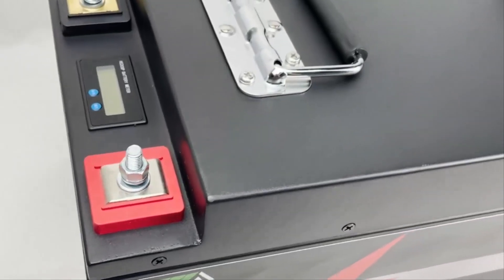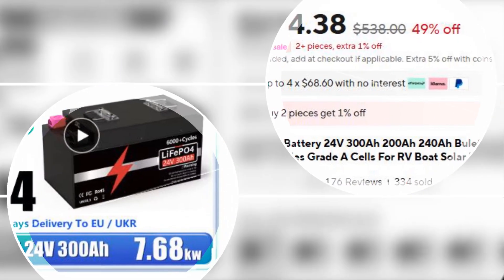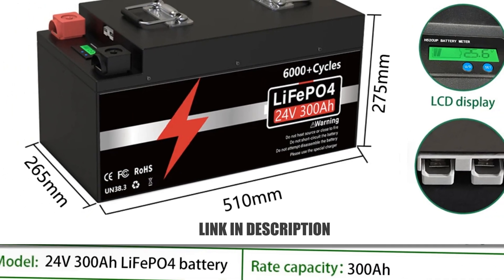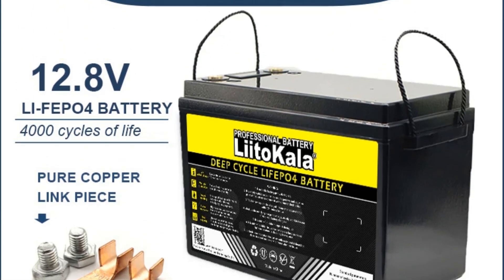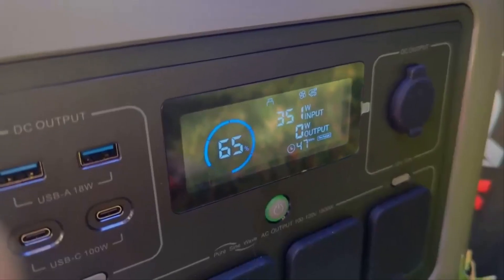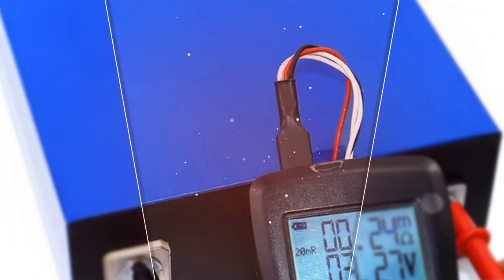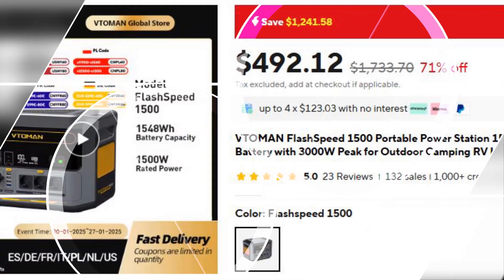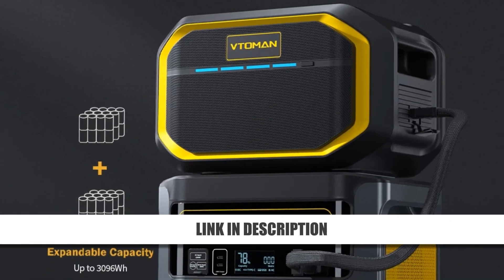Top 5 Best LiFePO4 Batteries in 2025 | Long-Lasting & Reliable Power Solutions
Today's video, I will explain to you the TOP 5 Best LiFePO4 Batteries Guides & Review In 2025. I think you will be satisfied to see the review list of our LiFePO4 Batteries.

.🙂 LiFePO4 Batteries From Aliexpress 🙂.

.🙂 Full Details 🙂.
5. 24V 300Ah LiFePO4 Battery with Bluetooth BMS

4. LiitoKala 12.8V LiFePO4 Battery 310Ah

3. ALLPOWERS R1500 Solar Power Station

2. 3.2V 320Ah LiFePO4 Battery for Solar & RV

1. VTOMAN FlashSpeed 1500 Portable Power Station

.🙂 Chapters 🙂.
0:00 Intro
0:29 Number Five
1:16 Number Four
2:02 Number Three
2:49 Number Two
3:35 Number One
4:23 Conclusion